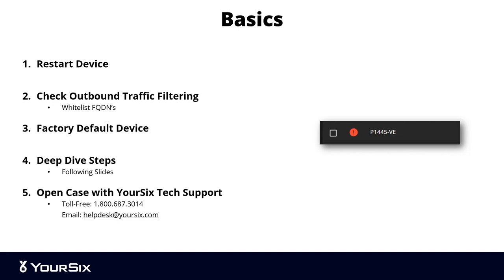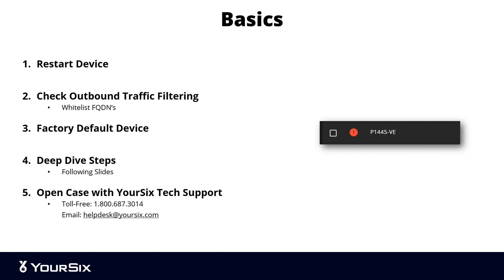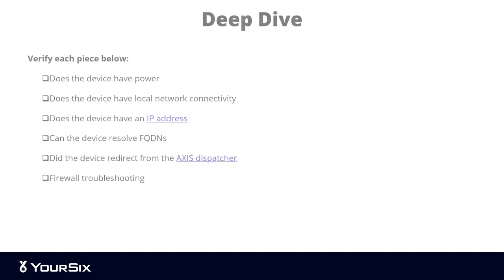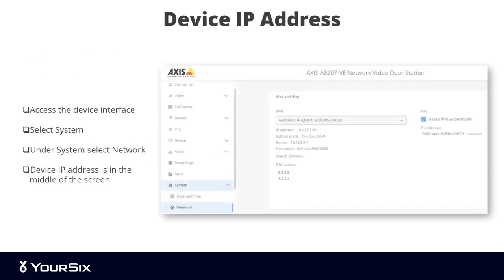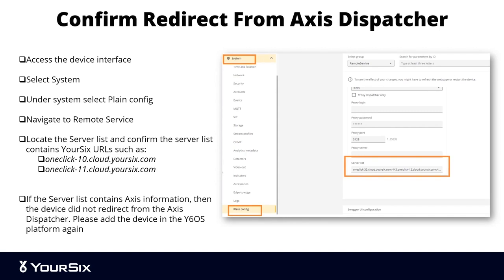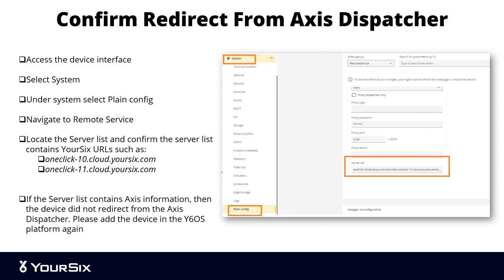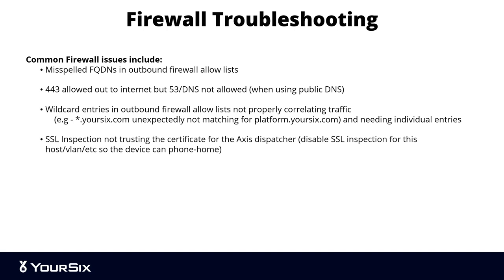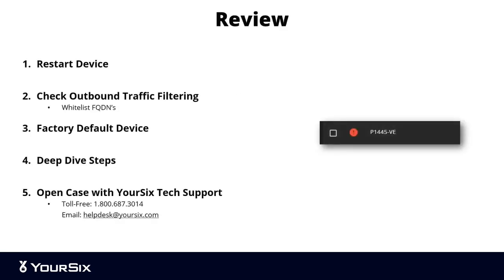I Added a Device, But It Will Not Connect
This troubleshooting guide is designed to assist users experiencing connectivity issues when adding a new device to the YourSixOS platform. The tutorial walks you through essential steps to identify why a device might show a connection error, offering both basic fixes and a deep-dive technical approach to resolve network and firewall conflicts.

Introduction to Connectivity Troubleshooting: (0:00 - 0:25)
Basic Troubleshooting Steps: (0:25 - 1:14)
Deep Dive Step Overview: (1:14 - 2:10)
Verifying Device IP Address: (2:10 - 2:35)
Confirming Access Dispatcher Redirection: (2:35 - 3:28)
Firewall Troubleshooting Rules: (3:28 - 4:11)
Review and Support Summary: (4:11 - 4:48)